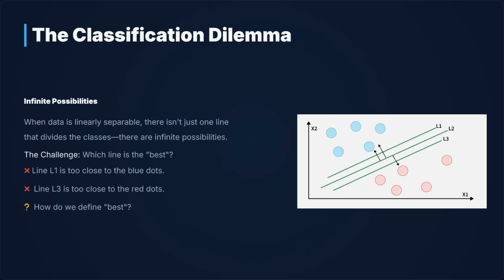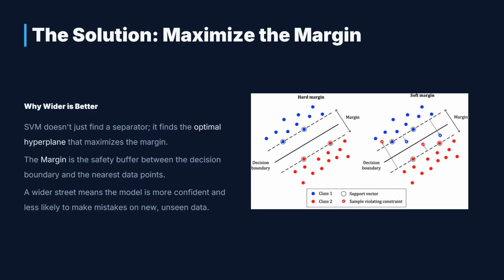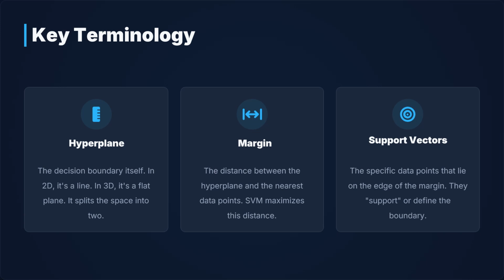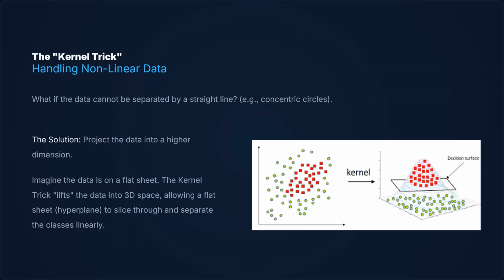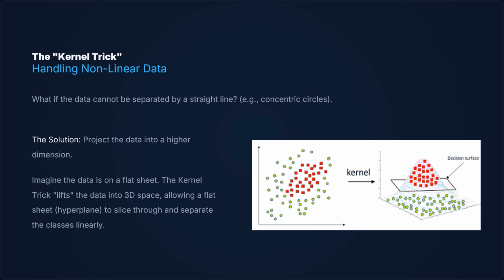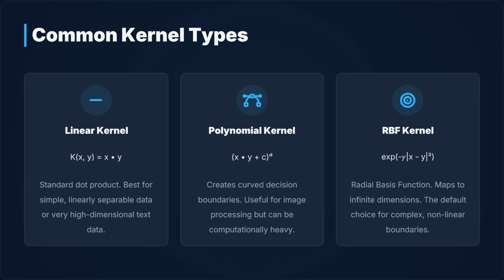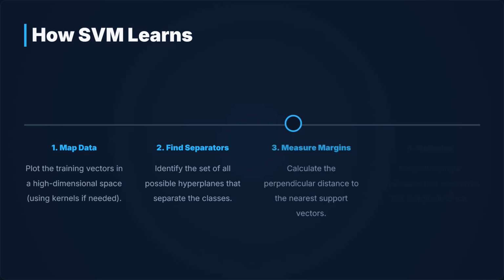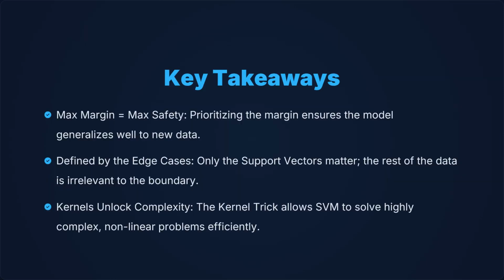Understanding the working procedure of SVM